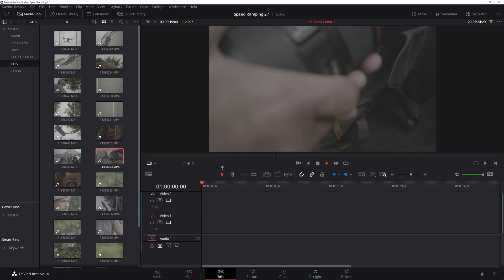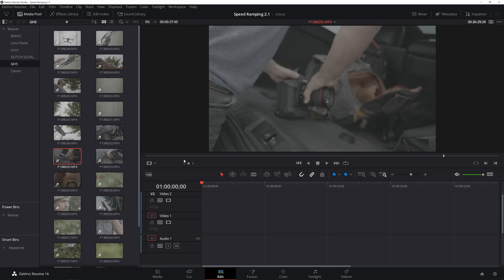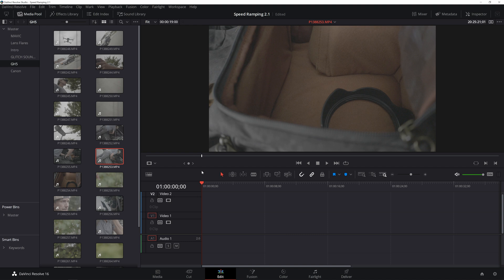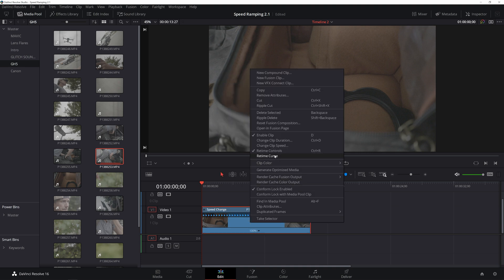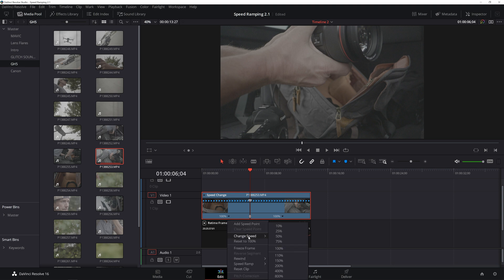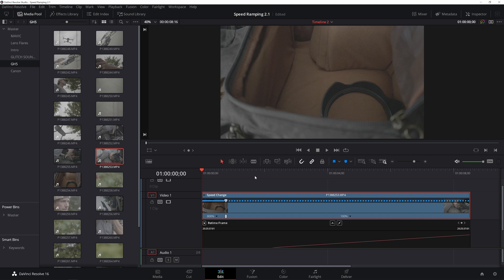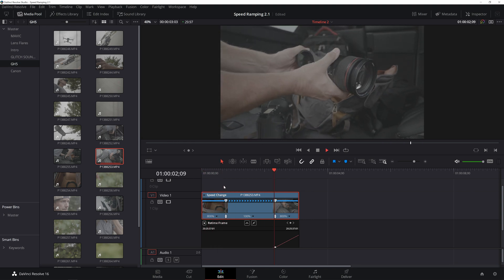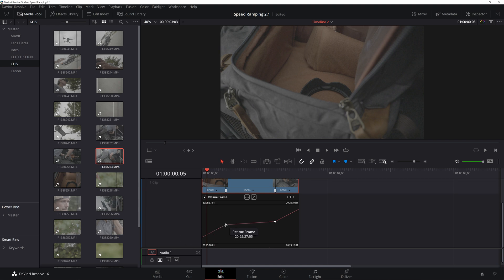Speed Ramping In Davinci Resolve 16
In this tutorial I show you my favorite techniques for speed ramping in Davinci Resolve 16. A good speed ramp can help your videos look high quality and more professional. Davinci Resolve has some great tools to help you get an amazing speed ramp effect.

Timecodes
0:00 - Intro
0:51 - 1st In-Camera Tip
1:30 - 2nd In-Camera Tip
2:16 - Davinci Resolve Workflow
9:36 - Transition Into Other Clips
11:28 - Sound Effects!
12:49 - Outro

Panasonic GH5:

Key Light:

Quasar Science Q-LED Light:

Sony NPF Batteries for key light:

Yongnuo YN360:

Long lasting batteries for lighting:

Lighting Battery Charger:

Self Collapsing Light Stand:

Favorite SD Cards:
64gb:

High Speed/High Bitrate 32gb:

High Speed/High Bitrate 64gb:

High Speed/High Bitrate 128gb:

Favorite Lens | Panasonic 25mm f1.4:

Wide Angle Lens | Panasonic 14mm f2.5

On Camera Mic Great For Vlogs Or Closeup Shooting

Tabletop Tripod | Sirui 3T:

Favorite Gimbal | Zhiyun Crane V2:

Condenser Mic For Voice Over Work | Audio-Technica AT2020

Simple Pop Filter For AT2020: